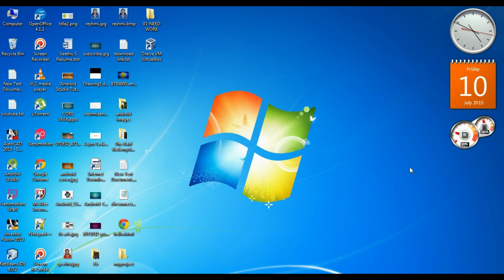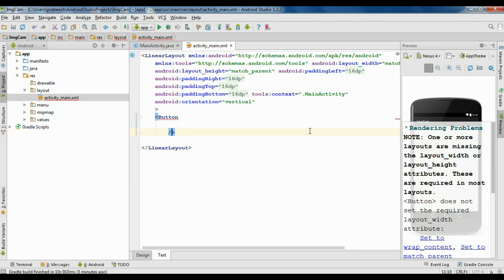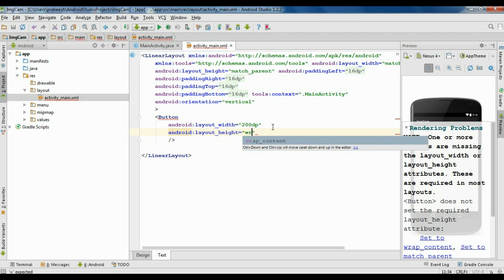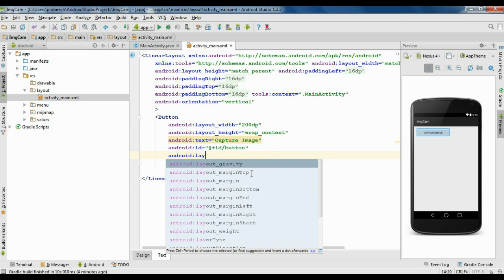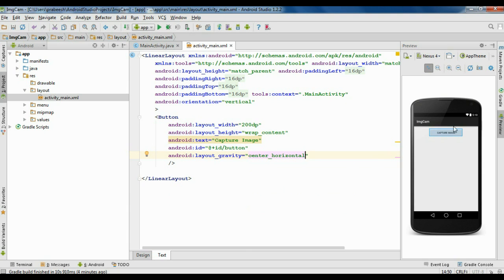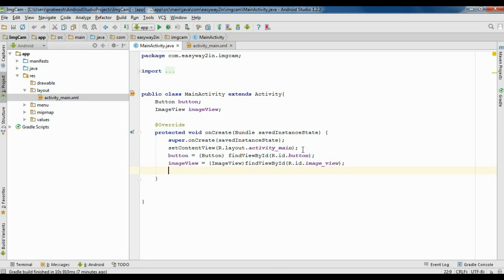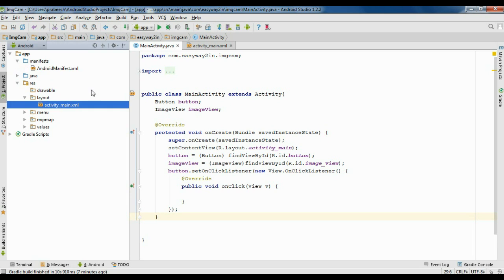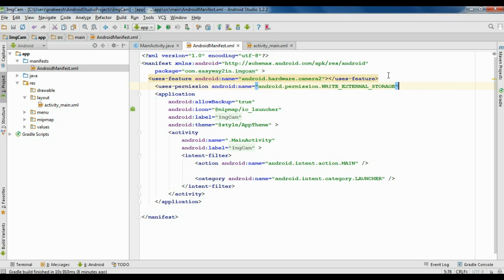Android Studio Tutorial - 68 - How To Use the inbuilt Camera App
How to capture and save an image using the inbuilt camera app in your android application.